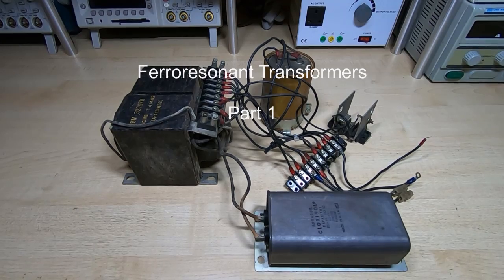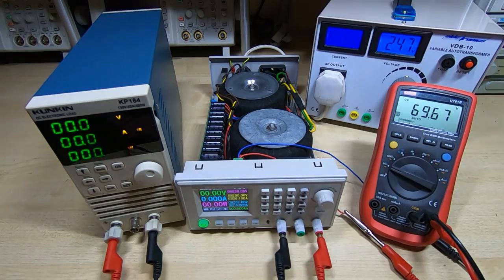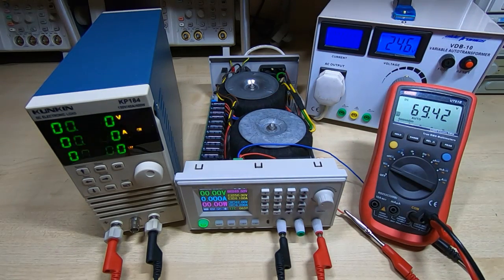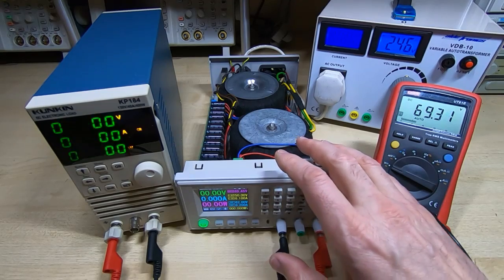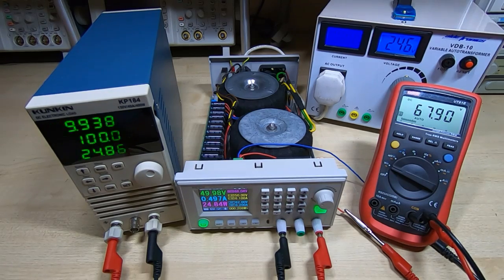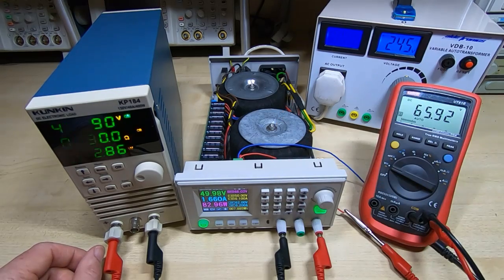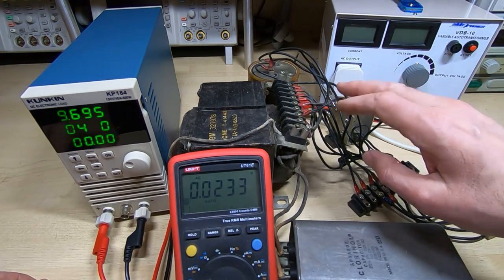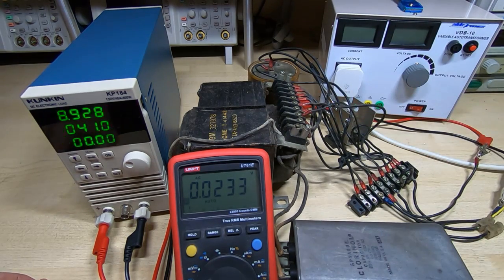Ferroresonant Transformers Part1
This is the first in a series of videos in which I will be demonstrating Ferroresonant Transformers and explaining how they work.